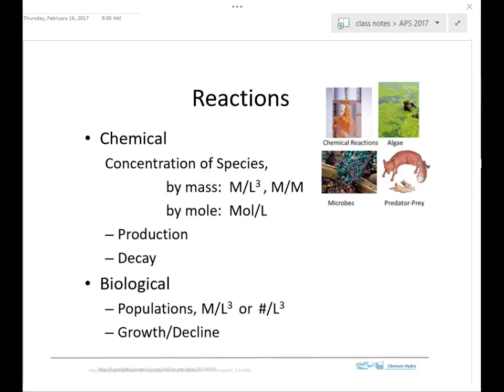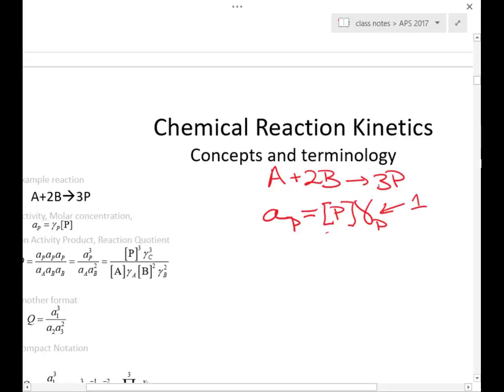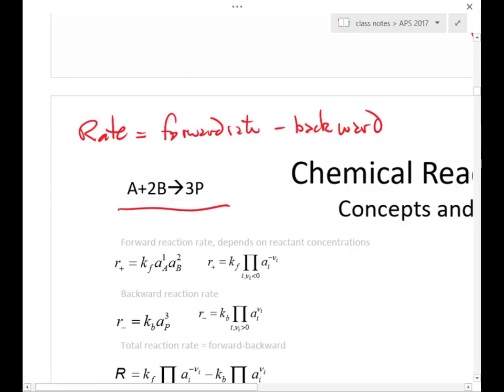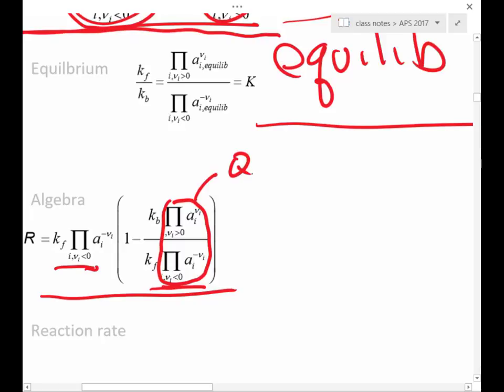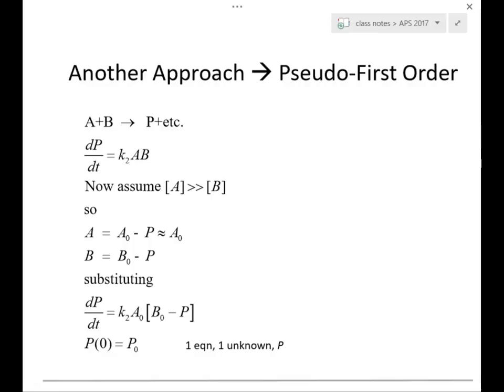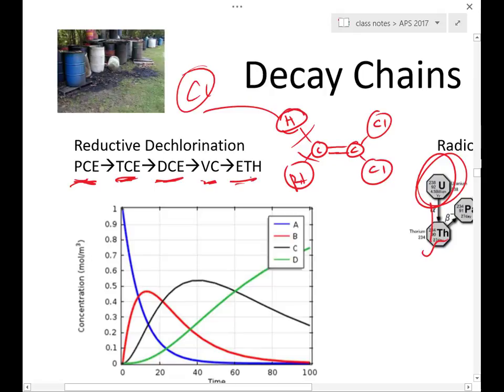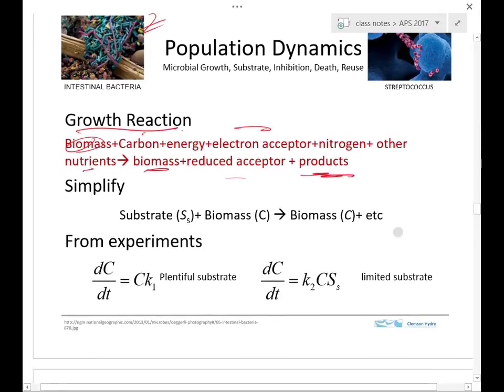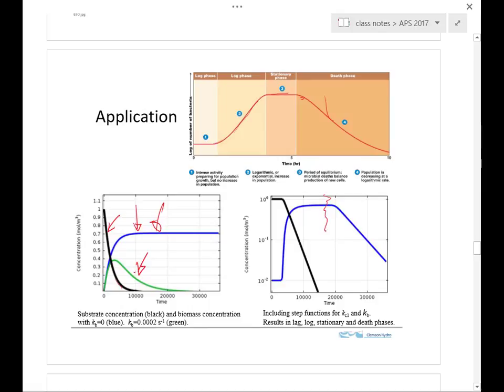APS 6 Reactions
Instroduction to kinetics of chemical reacitons and biological growth